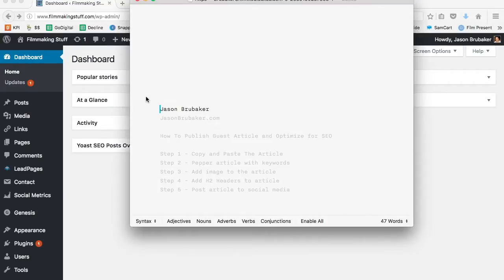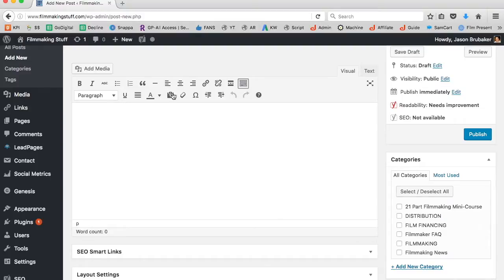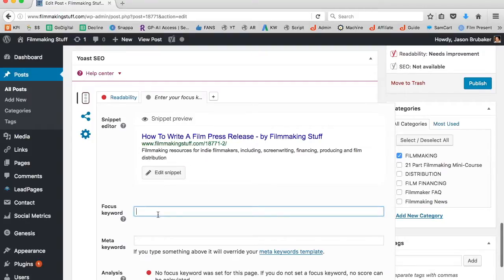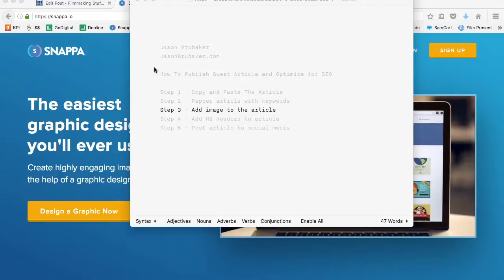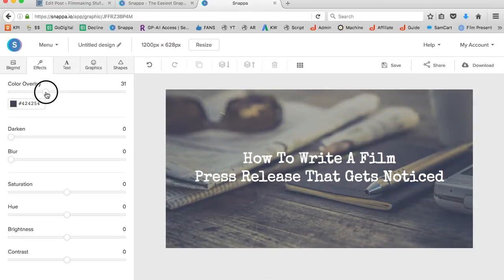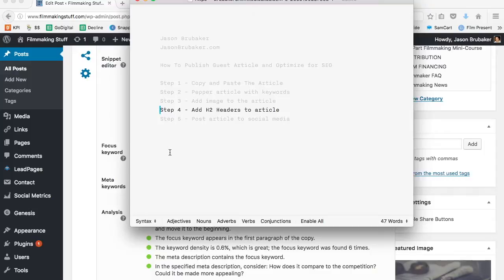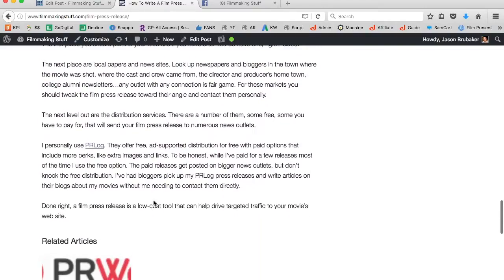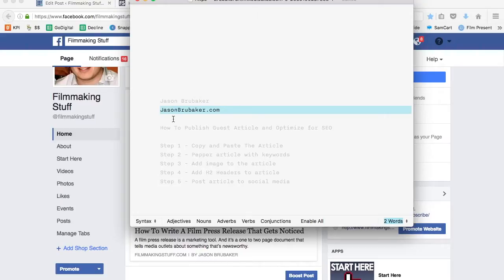How To Optimize Blog Posts With The Yoast SEO Plugin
If you're wondering how to optimize blog posts with the yoast SEO plugin, this brief video is for you. This video will show you how to add content, keywords, how to optimize and add images, h2 headings and finally how to publish and distribute the article to social media.